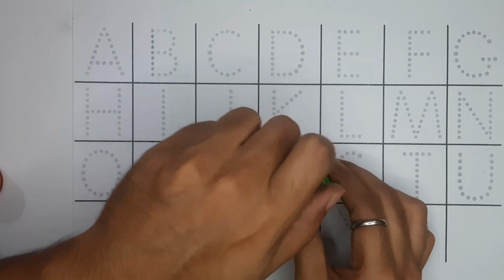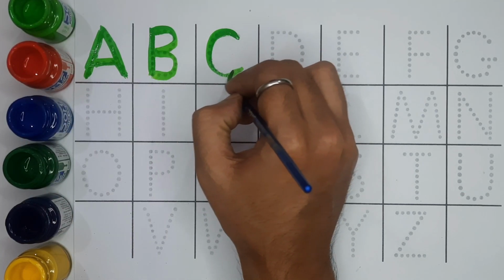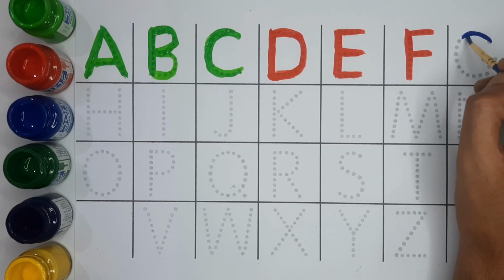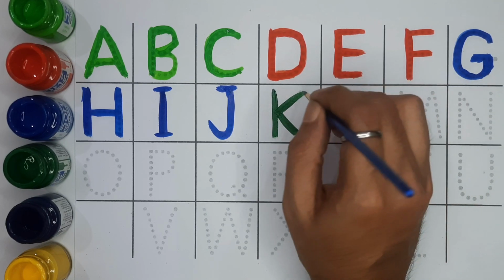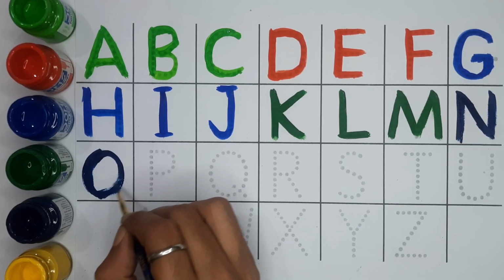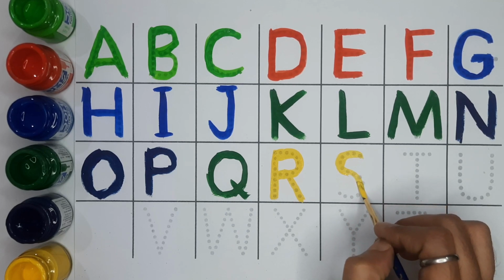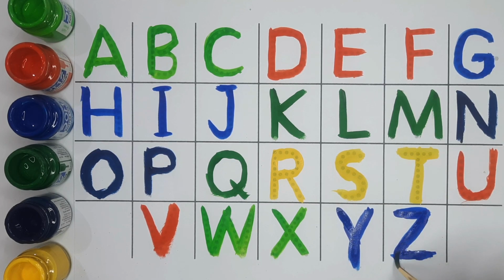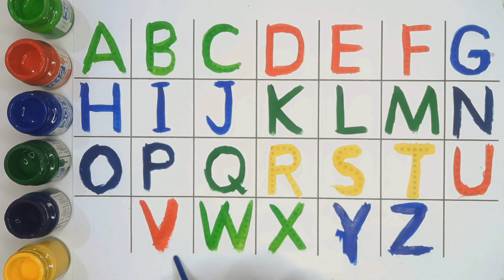abcd | alphabets | a for apple b for ball | abc learning for toddlers | learn to write alphabet,35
abcd | alphabets | a for apple b for ball | abc learning for toddlers | learn to write alphabet

Your query:

abc 123
color song
123 song
numbers song
abcd
abc song
abc
abcd abcd
a se anar
colour
colours name